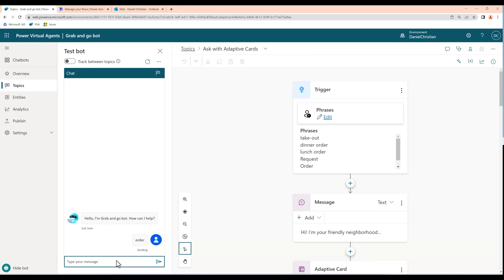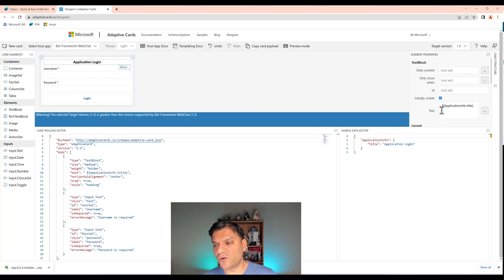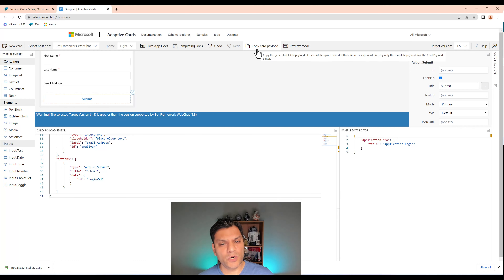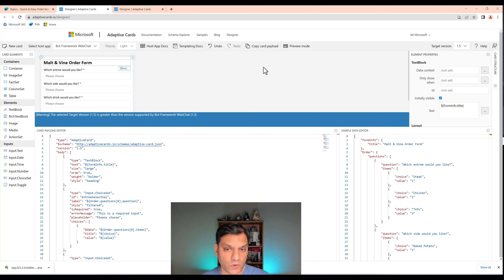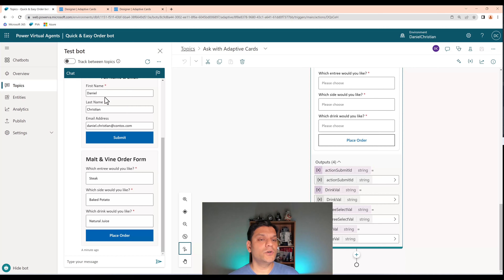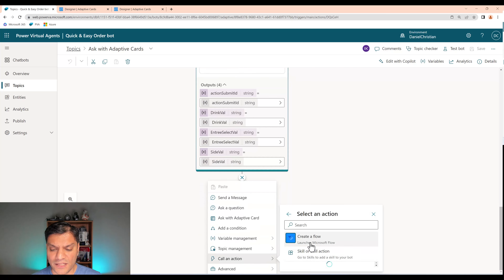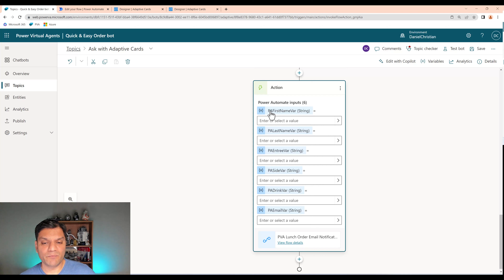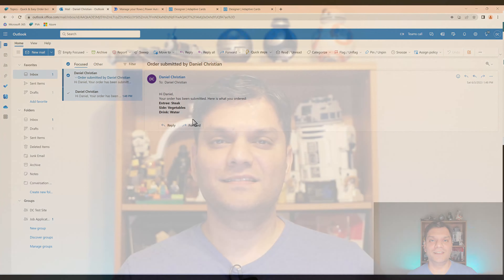Power Virtual Agents Ask with Adaptive Card Feature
Hey Everyone,
In this video, we will deep-dive in the ask with adaptive card feature that is now available in Power Virtual Agents. Bonus feature of this video is the step-by-step walk-through how to pick templates from Adaptive Cards modify and implement them in you topic.

Introduction 00:00
Create a new chatbot 01:09
Create a new topic 02:30
Add 1st adaptive card 03:23
Add 2nd adaptive card 12:05
     Convert JSON to formula 19:28
Create a Power Automate flow 23:31
Connect the flow to the topic 27:54
Complete the topic 29:25
Final testing  31:16
Conclusion 33:24